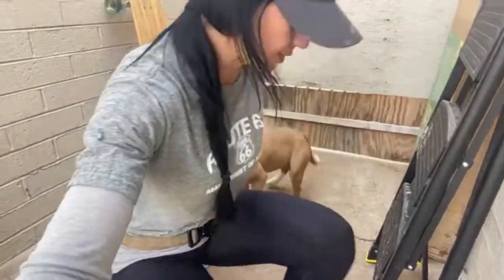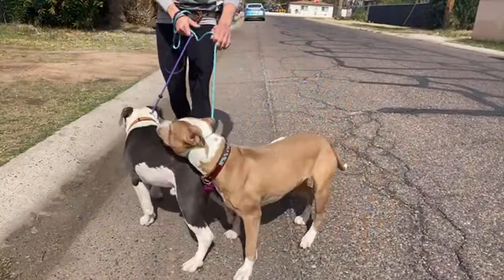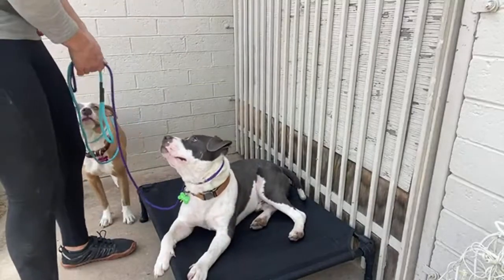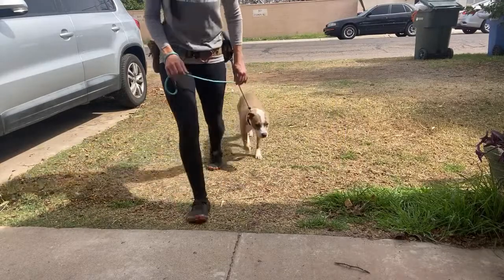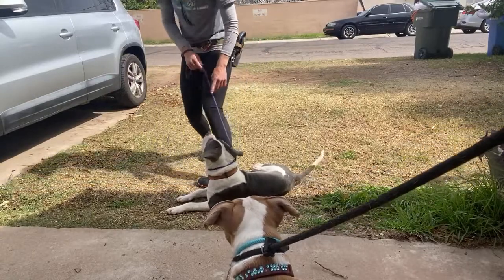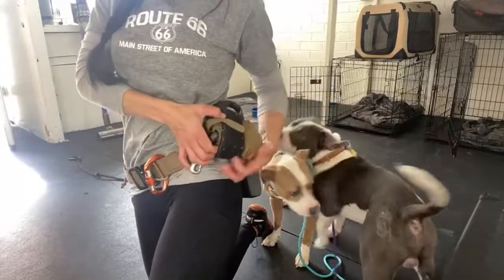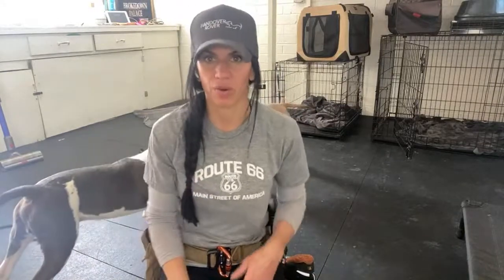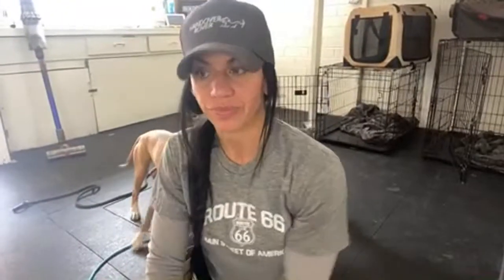Teaching them how to walk outside w/distractions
Belt and holster:
RayAllen.com